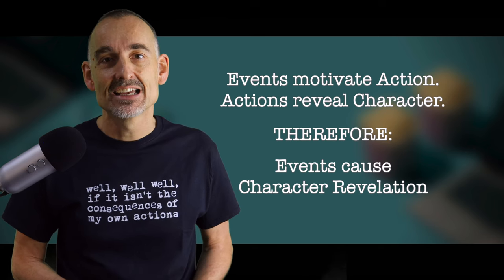Why Characters Do What They Do [Story Essentials]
I've seen so many loglines for great movie ideas, that still failed to express the chain of dramatic causation. So I thought I'd do a video about why it's important to include THAT particular element.

But before I make my point in this video, you should realise that I'm talking about the DEVELOPMENT LOGLINE. This is the sentence that sells your concept to a producer, manager, agent, etc. We are NOT talking about how you tease the audience to watch the film or show episode, which I would call the MARKETING LOGLINE. For that, there is no template, as the audience has no method in assessing stories. Whatever works!

So, with that caveat, my logline format goes:

When [a Major Event happens], a [Main Character] must [perform the Main Action].
(In the video, I incorrectly say "pursue" the main Action, but you can substitute Action/Goal there so it makes sense.)

Or follow the link in the video to the YouTube playlist about loglines.

Thank you to Mukul, Griffyn, and Felicia.

Karel